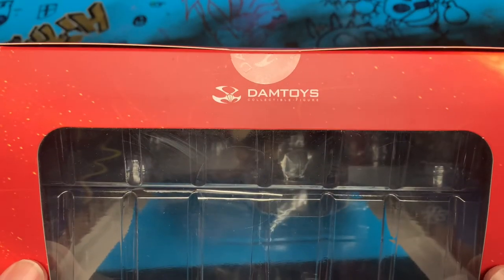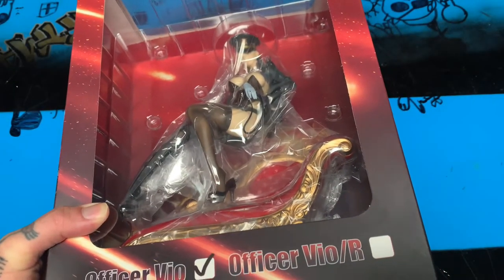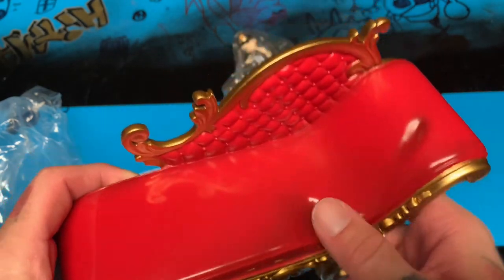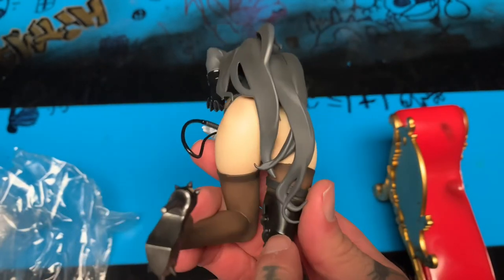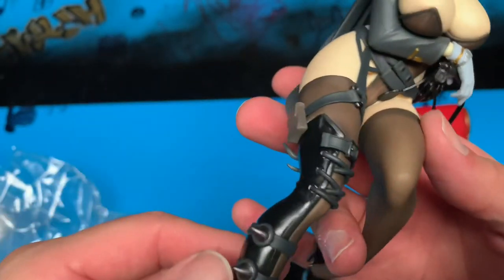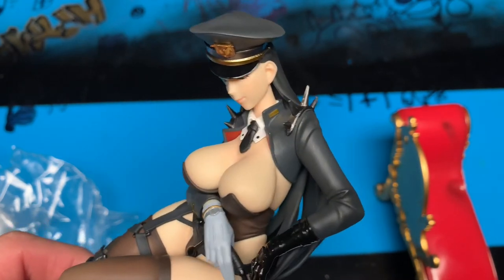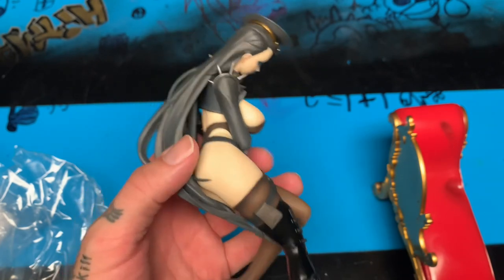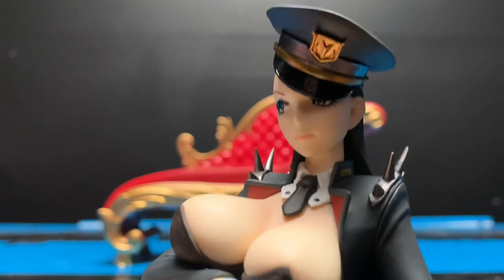OFFICER VIO 1:7 STATUE REVIEW-DAMTOYS SIDESHOW EXCLUSIVE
Randomly found this Officer Vio at a local shop. Check out the review.